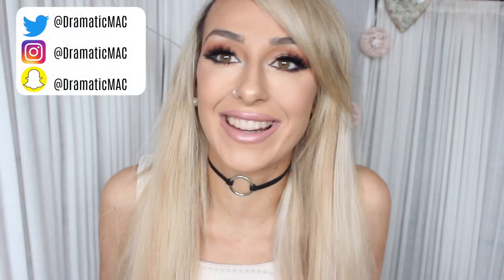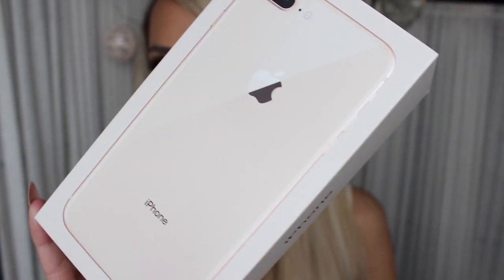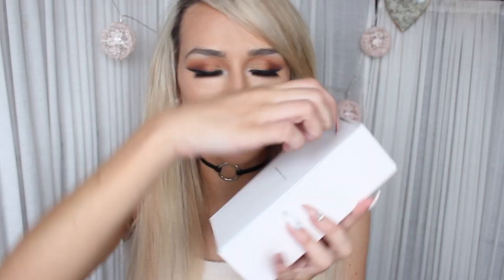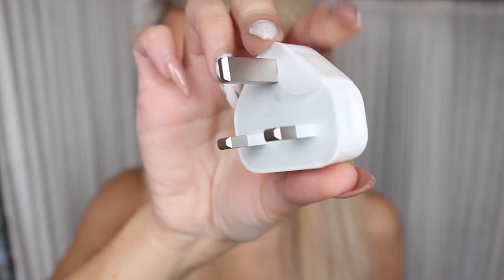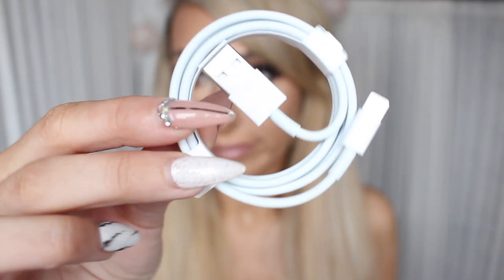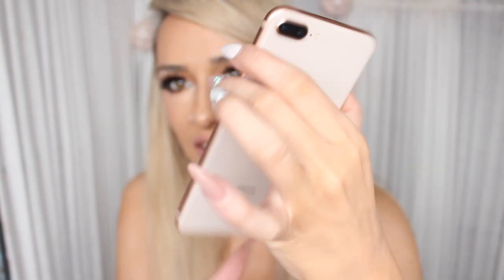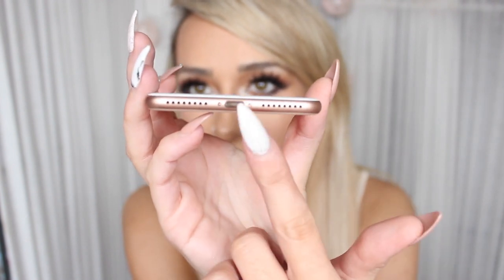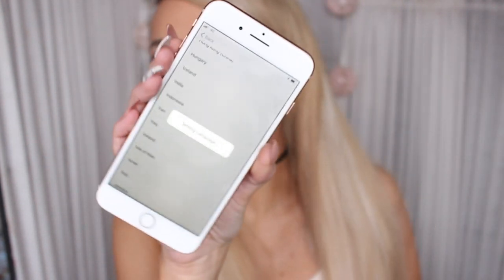Unboxing gold iphone 8 Plus | DramaticMAC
iPhone 8 plus storage is 256GB

Eye brushes
Zoeva 228 *My favourite blending brush

▷CLOTHING & ACCESSORIES!

▷Makeup & BEAUTY!

1. Where are you from/ where is you accent from?

2. Tell me about your hair

3.What is your Job?/Where did you study?